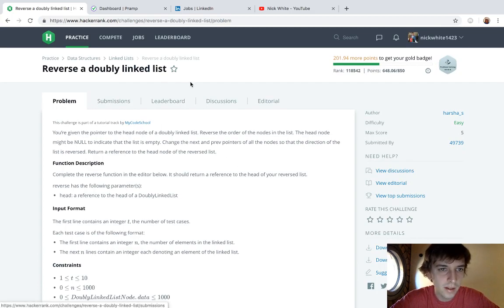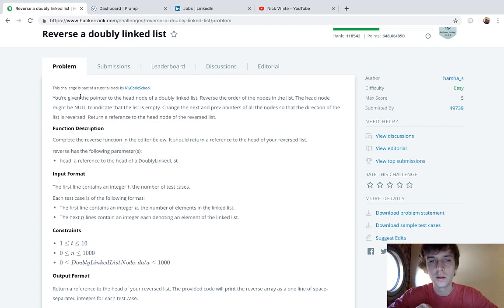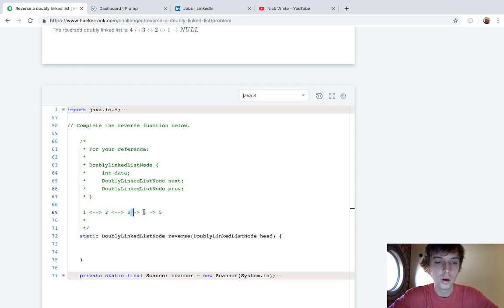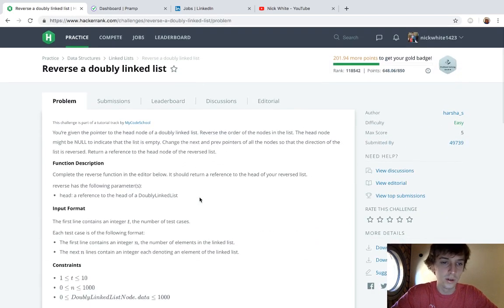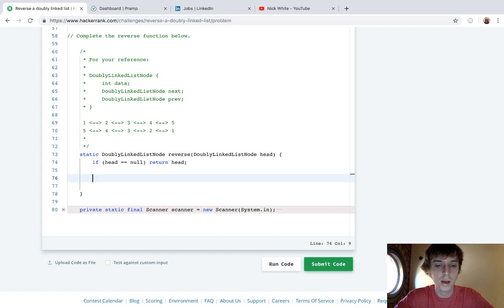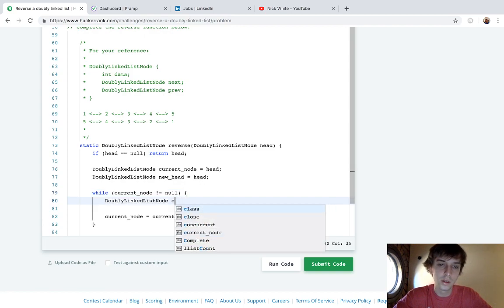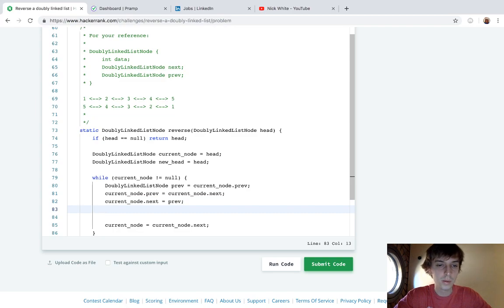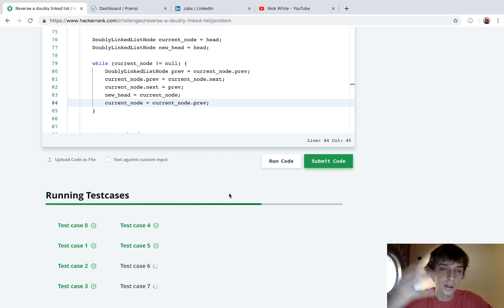HackerRank Reverse A Doubly Linked List Solution Explained - Java